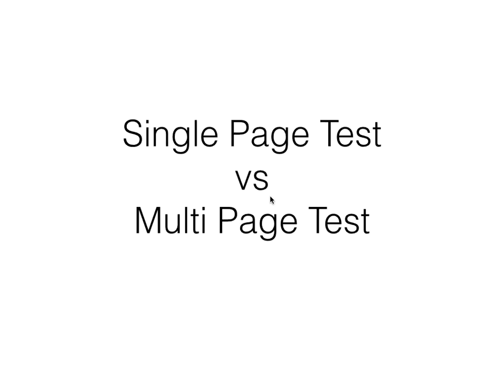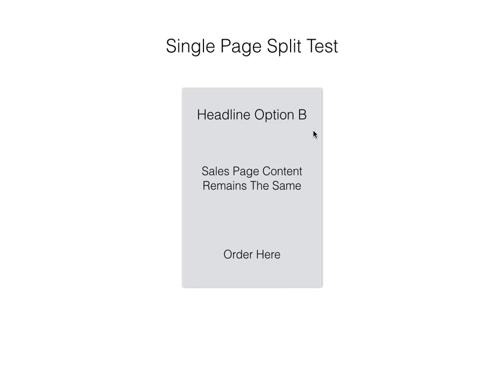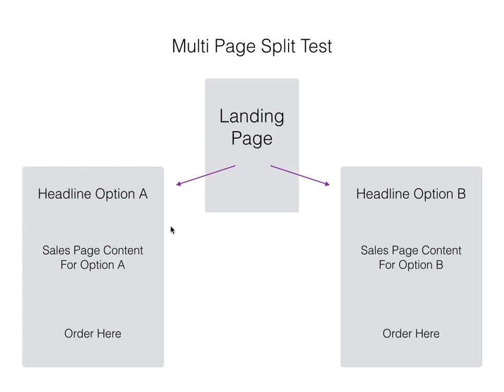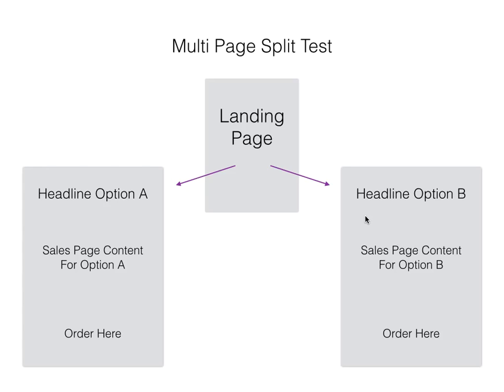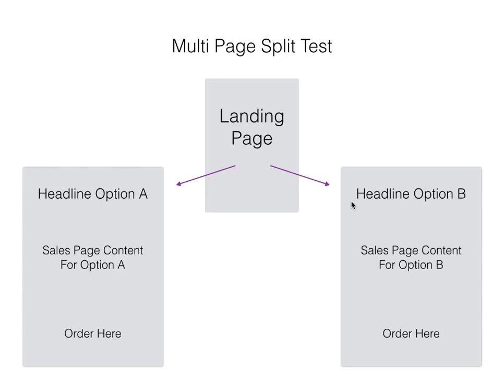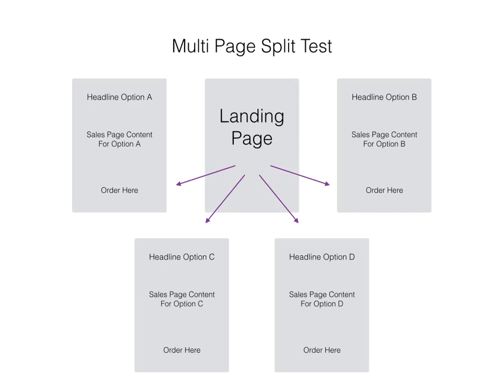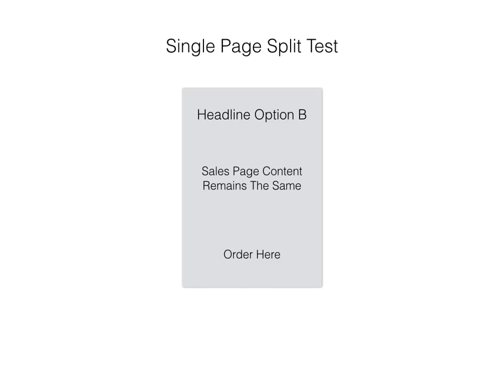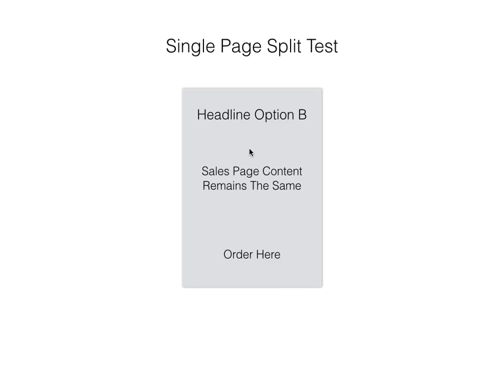Split Testing - Multi Page vs Single Page Split Test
This video shows the difference between running an AB split test as a single page test vs a multi page test.

Split testing
Website Optimization
WSO
AB testing